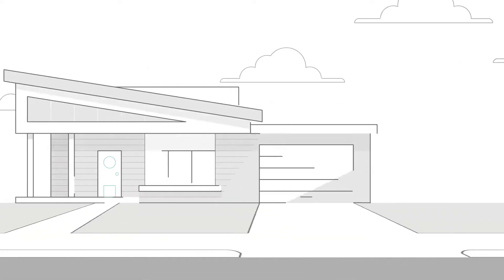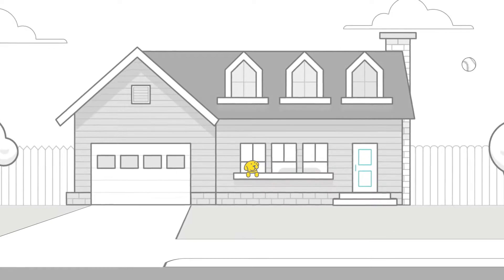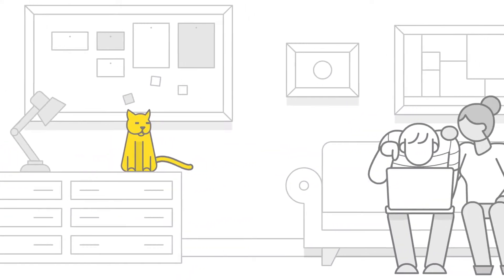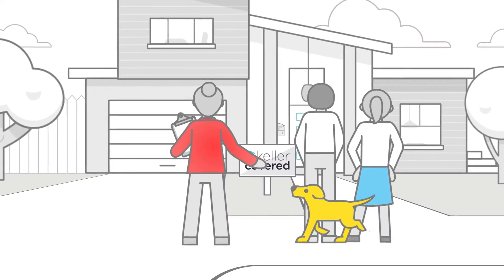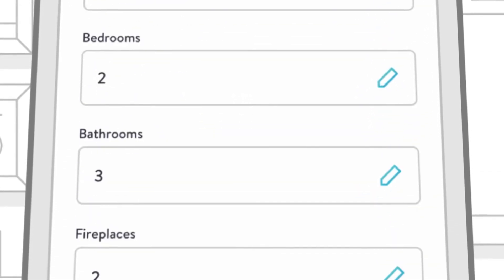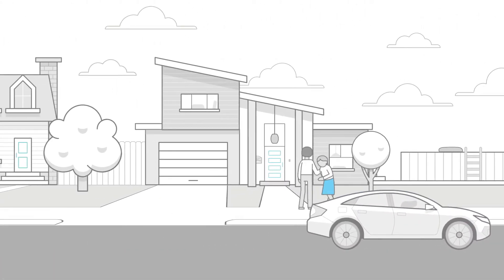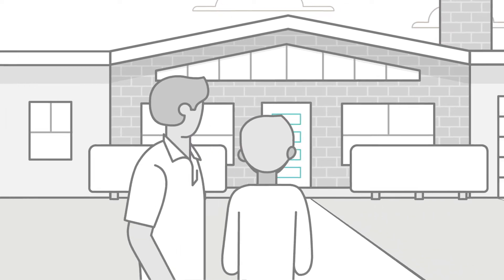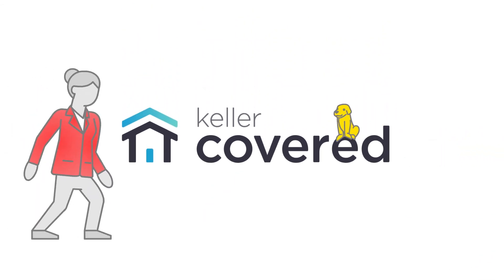Keller Covered: Consumer